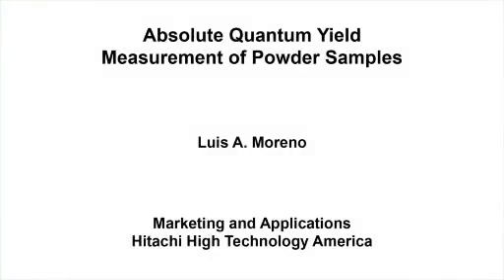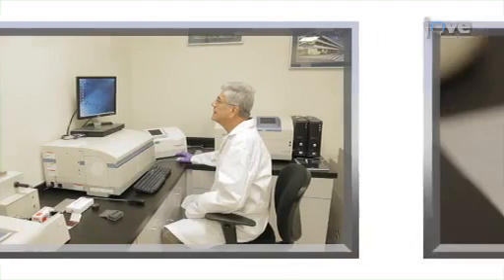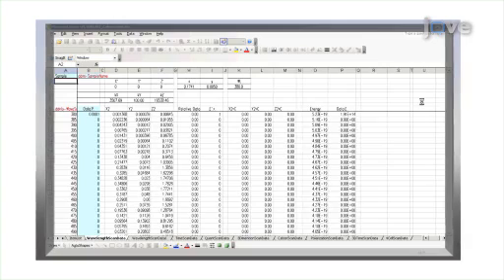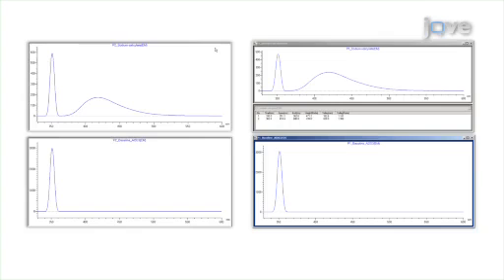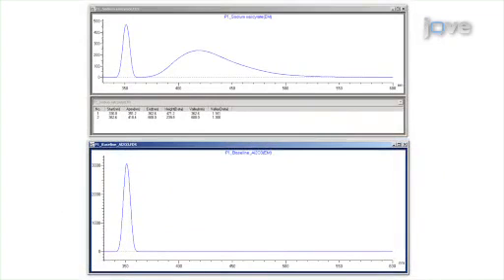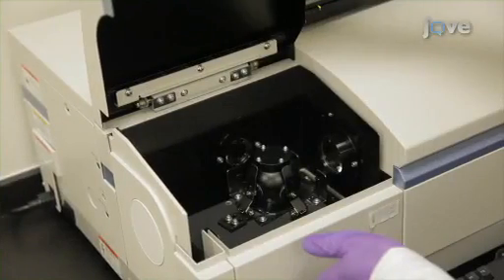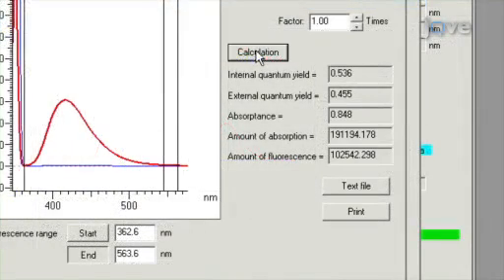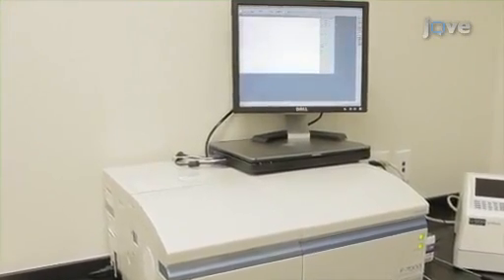Absolute Quantum Yield Measurement: Powder Samples l Protocol Preview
Absolute Quantum Yield Measurement of Powder Samples -  a 2 minute Preview of the Experimental Protocol

Luis A. Moreno
Hitachi High Technologies America, Marketing and Applications;

In this video we will demonstrate measuring and calculating absolute quantum yield and chromaticity coordinates directly in powder samples using the Hitachi F-7000 Quantum Yield Measuring System.